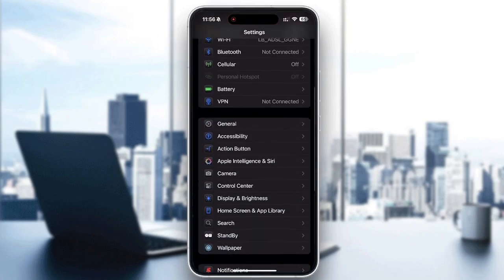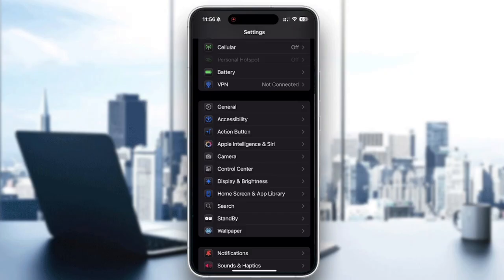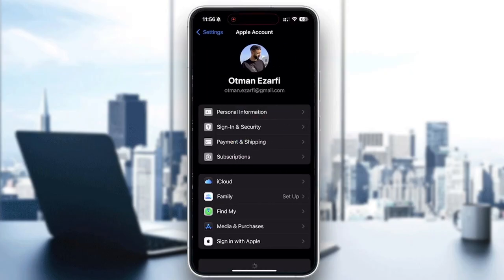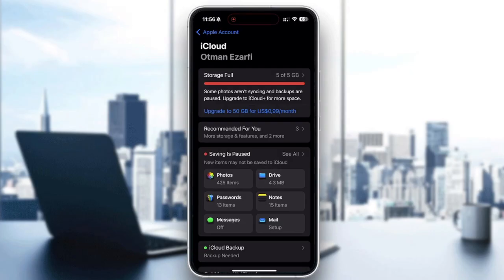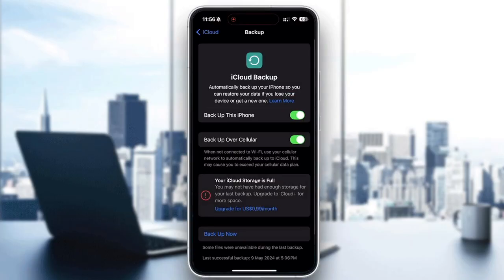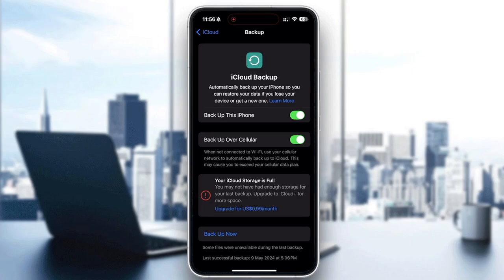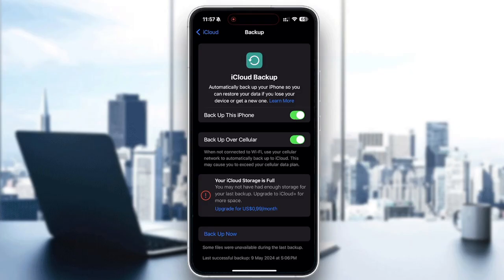How To Turn Off iCloud Backup In iPhone Settings ! Tutorial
Today we talk about turn off icloud backup in iphone settings,icloud backup,turn off icloud backup,stop icloud backup